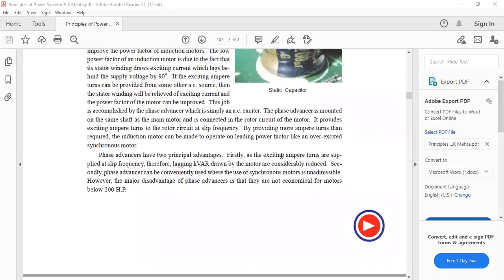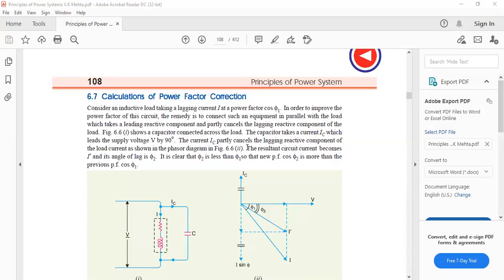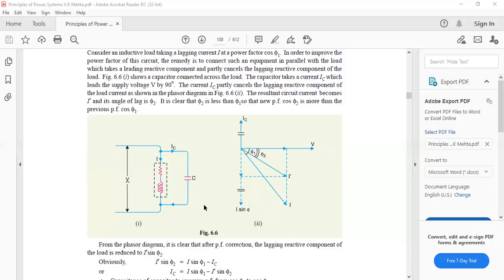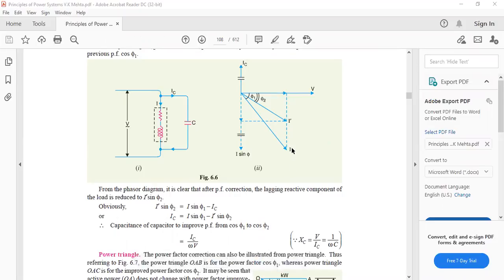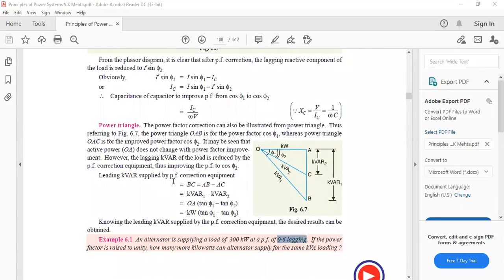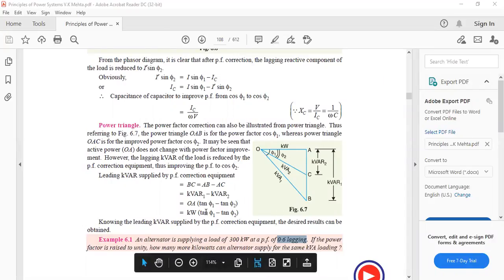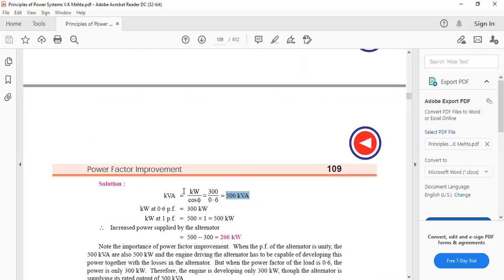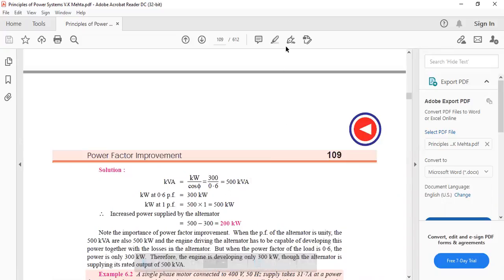AC Circuits Basics Lecture-2 |EEE| MREC(A)